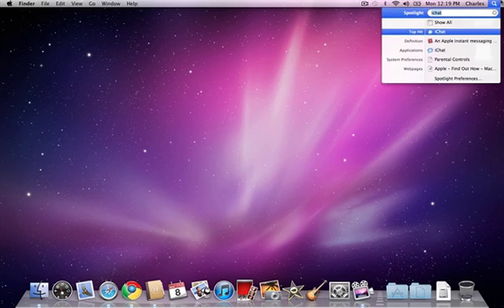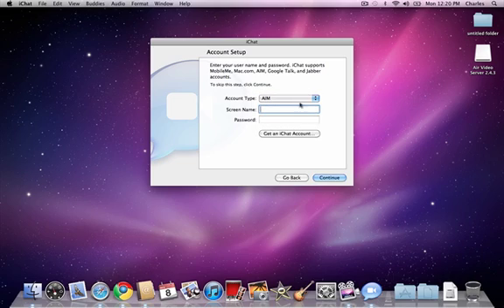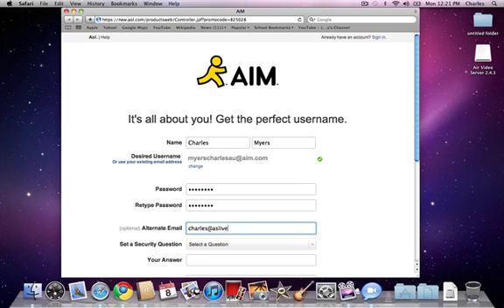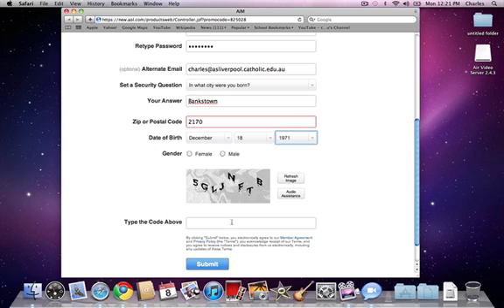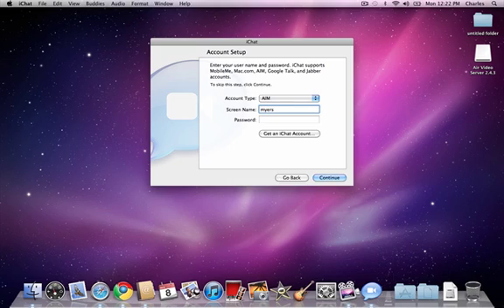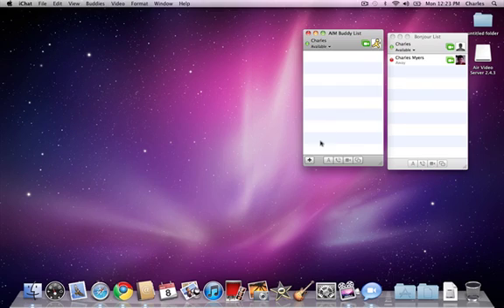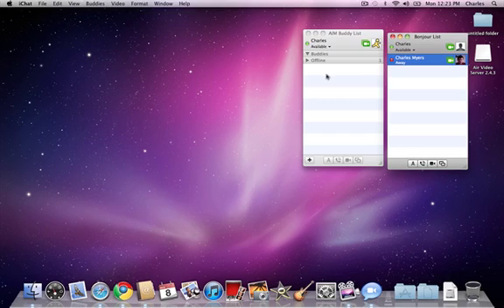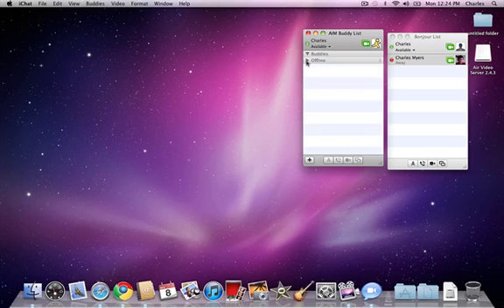Tutorial 7 iChat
Signing up to iChat and turning local (Bonjour) on to chat between us at school. This is made for All Saints Catholic Primary School